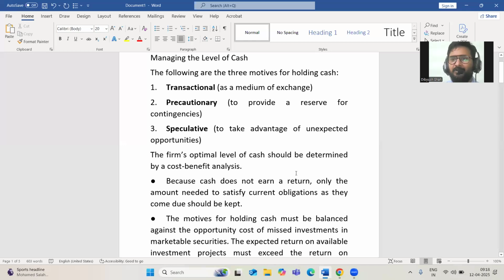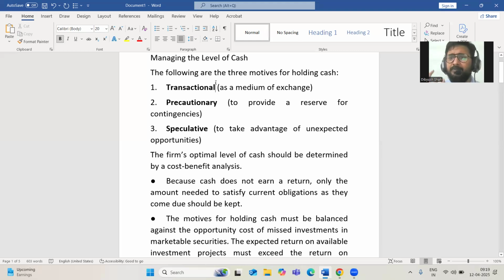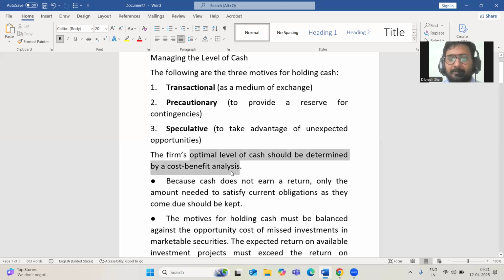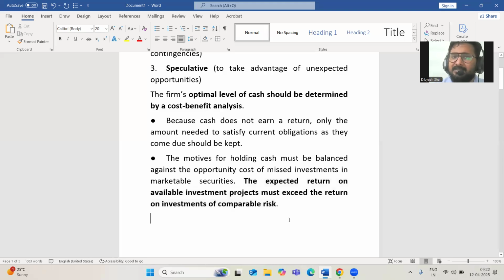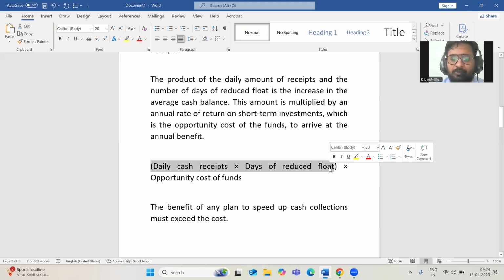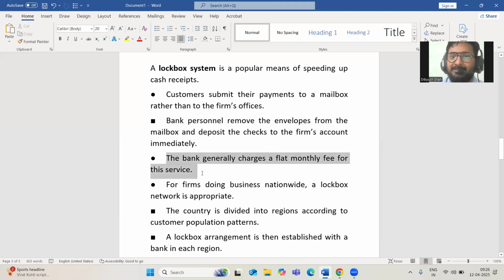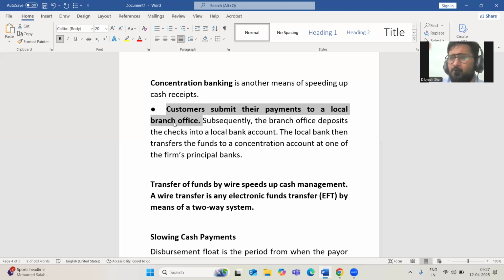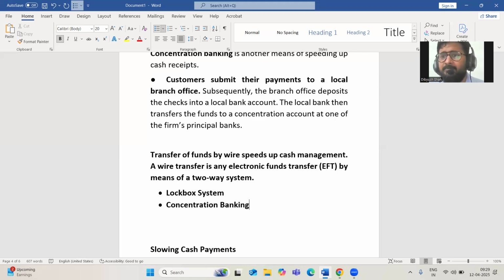Cash Management Part 1 Working Capital Management